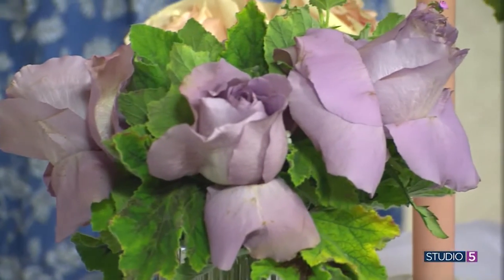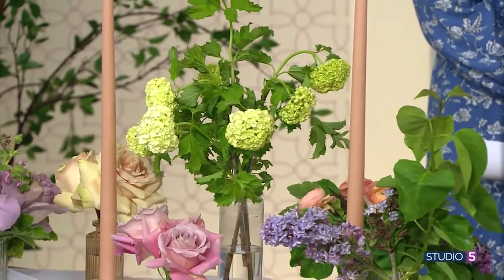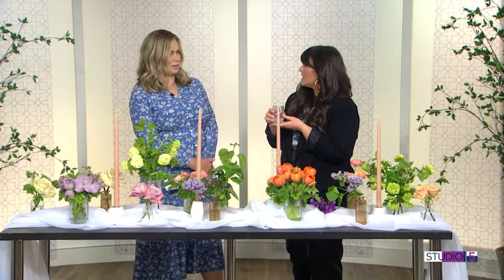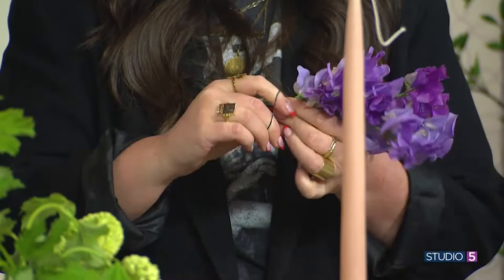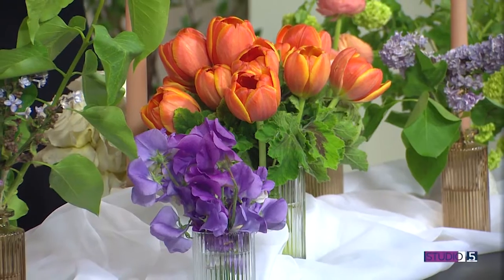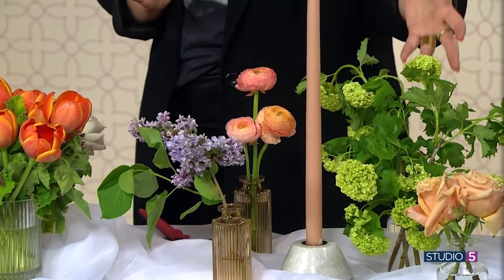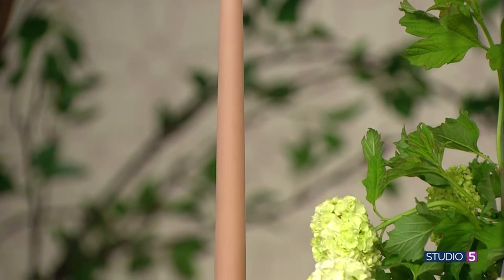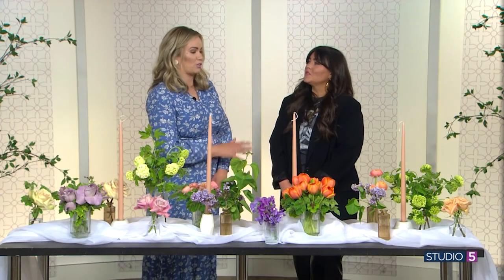Small vase, big impact! florals that are a perfect match for bud vases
It doesn't take a lot to make an memorable impression, in fact, sometimes simple and understated can pack just the right punch. Pull out all your small glass jars for this centerpiece. Floral designer Brynn Larsen shows us we can turn those humble vessels into a stunning, bud vase centerpiece!